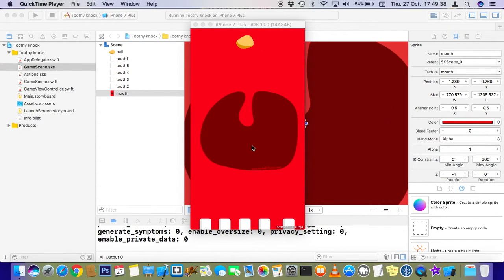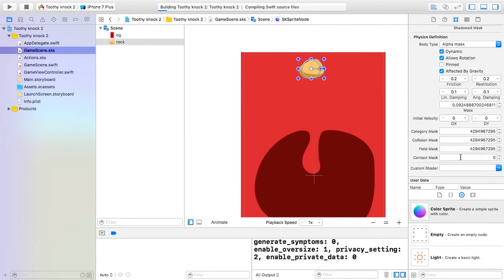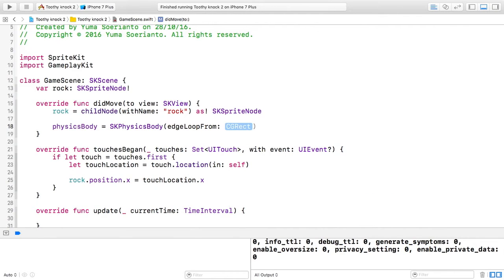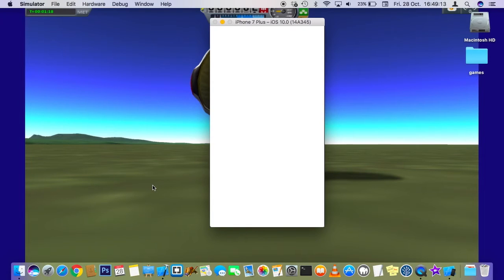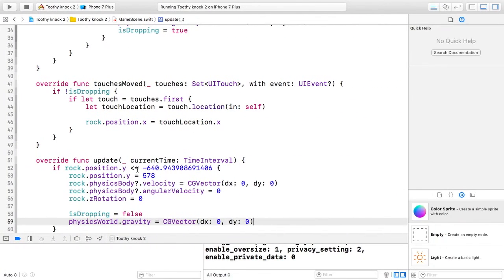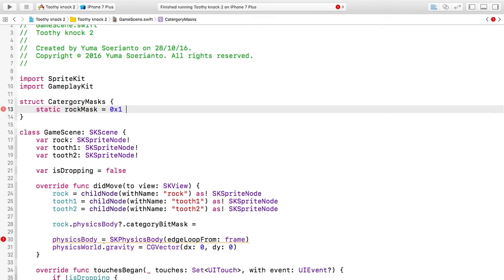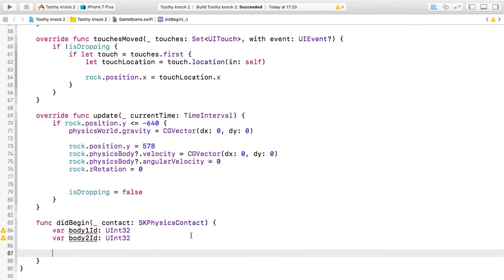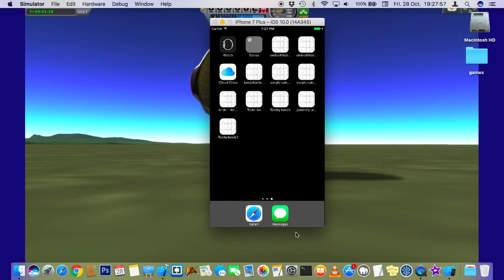Beginner SpriteKit and Swift: Learn to make an iPhone game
I lost my tooth, so let's make a game of it! In my fifth video you will learn:
• Swift and XCode
• SpriteKit
• Scene hierarchy
• Physics, gravity, collision etc.
• BitMasks
• Struct